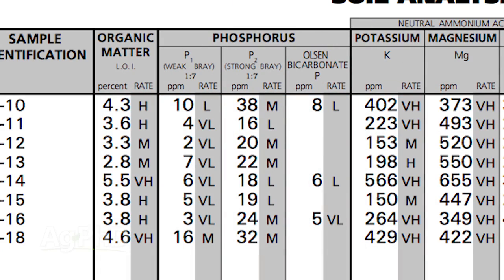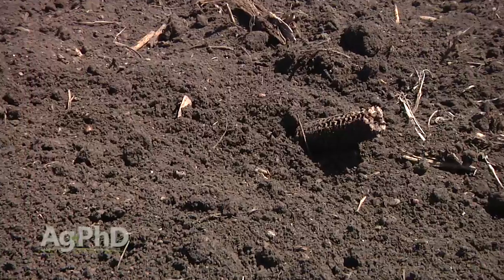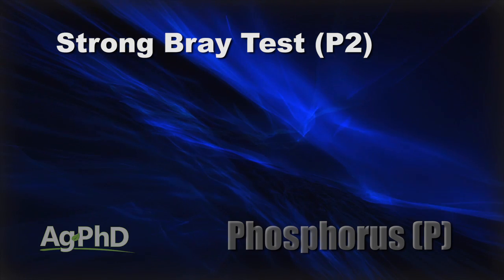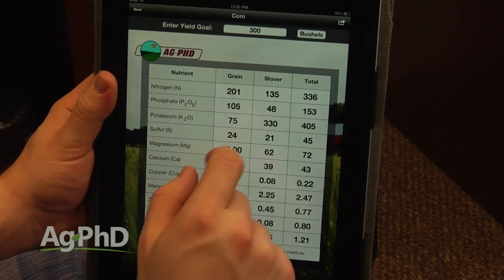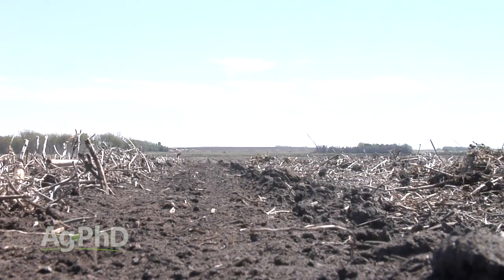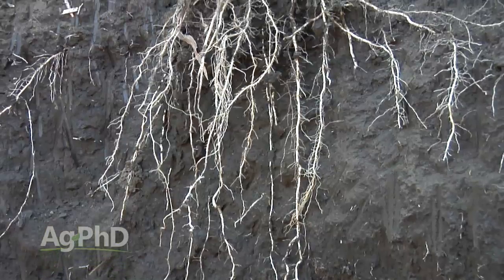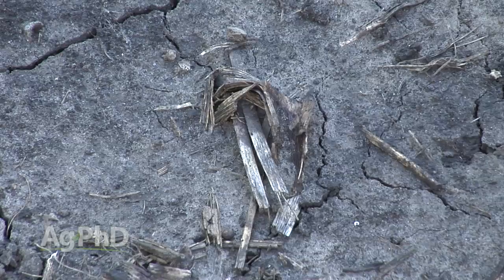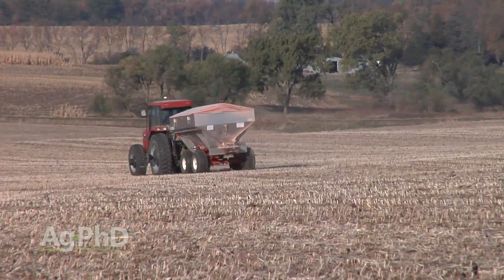Phosphorus #920 (Air Date 11/22/15)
Brian and Darren talk about the primary nutrient, phosphorus.